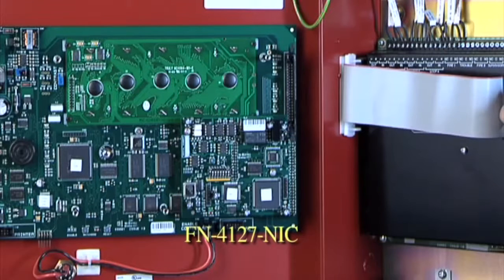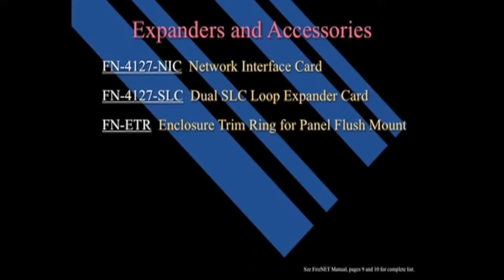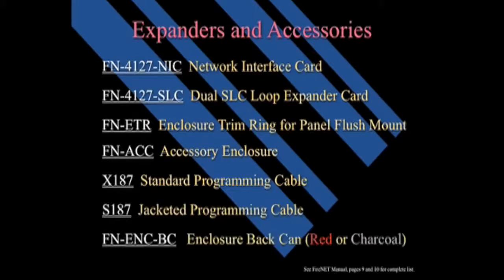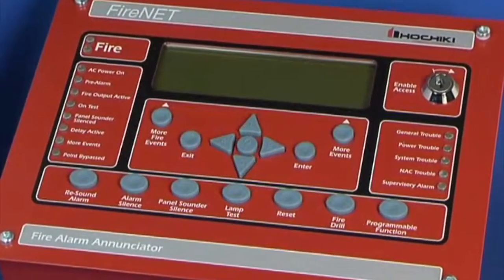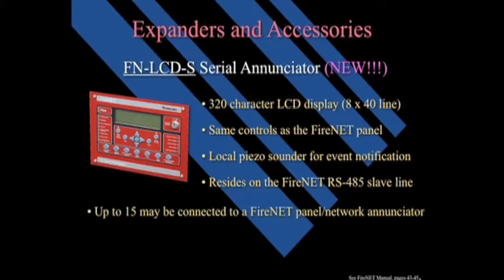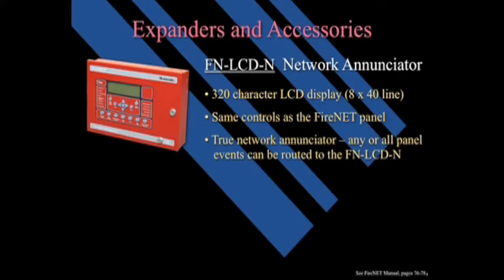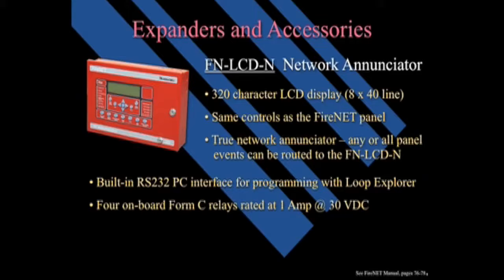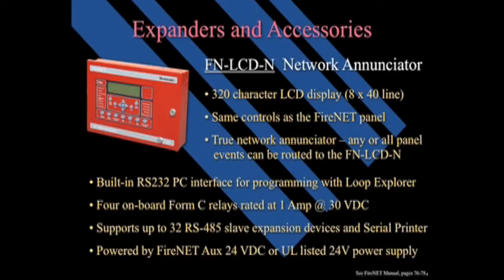FN Training 07 Accessories